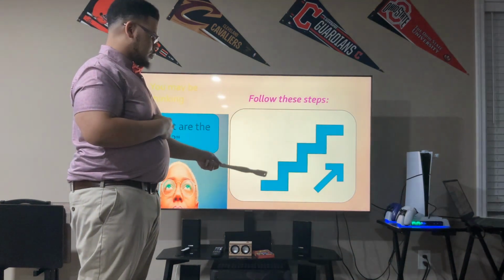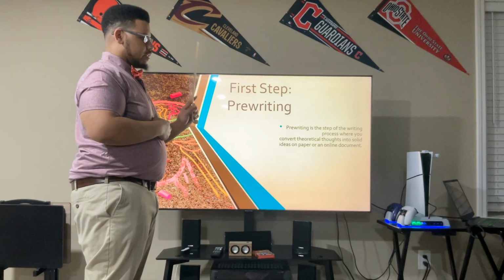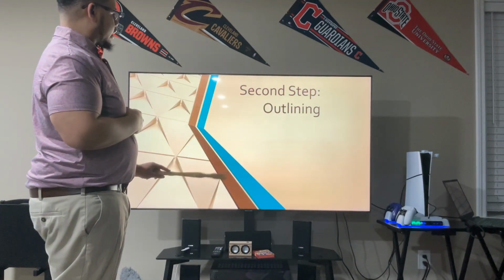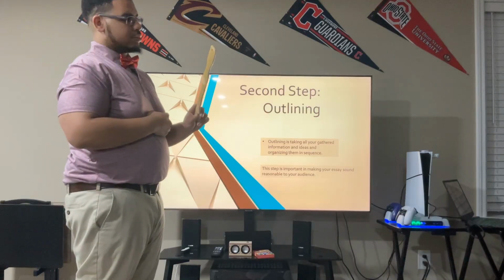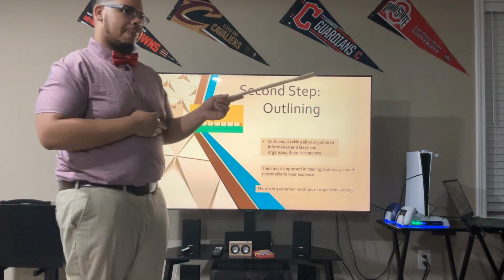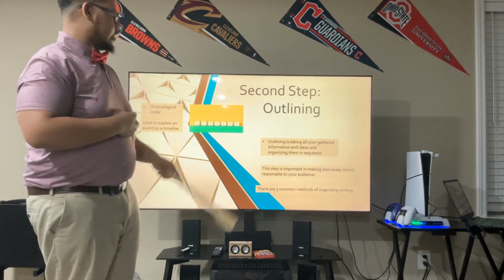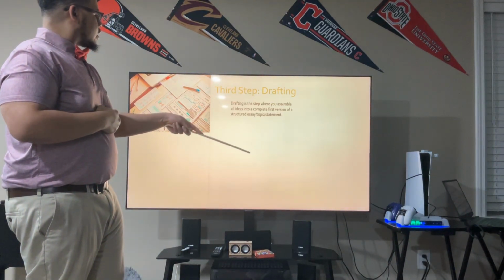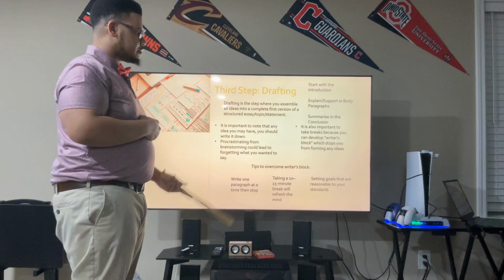The Writing Process and Elements of the Essay